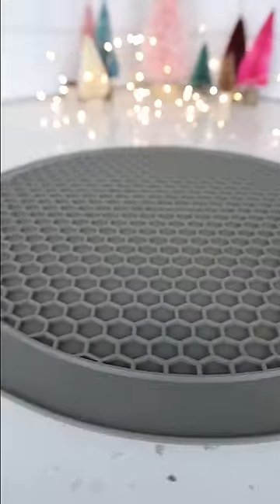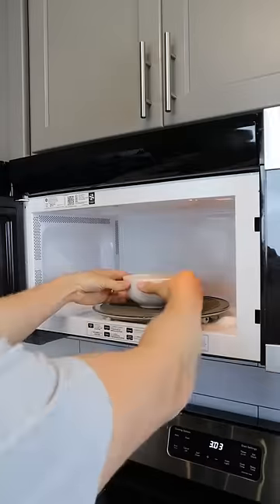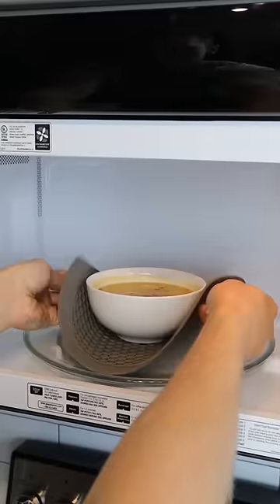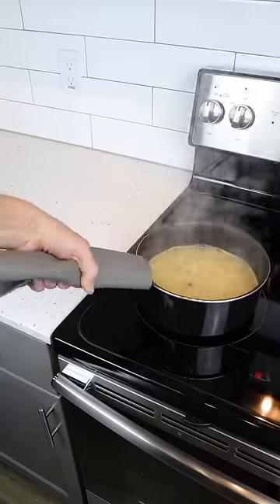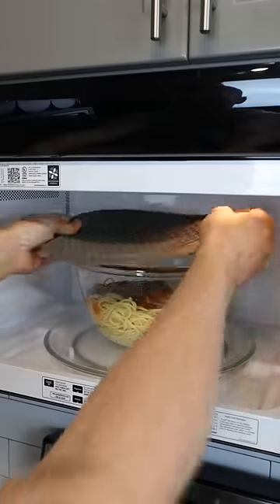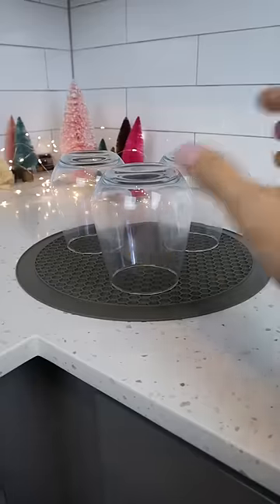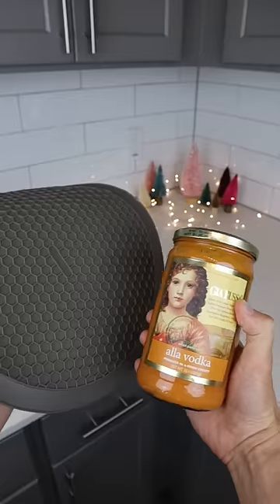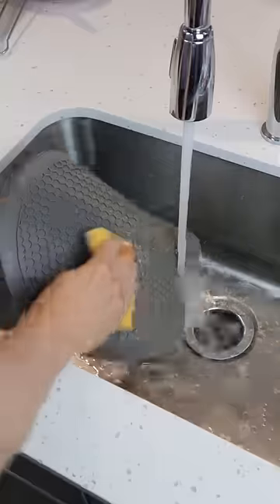A kitchen must-have? 🤔 Link in comments.